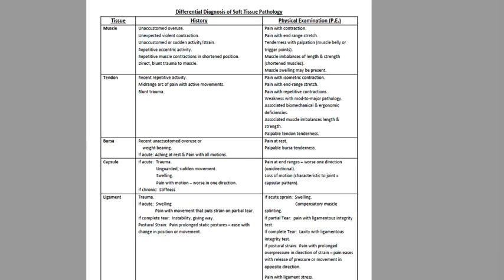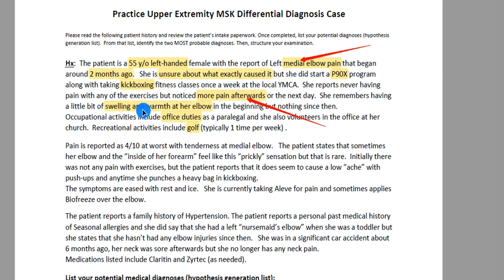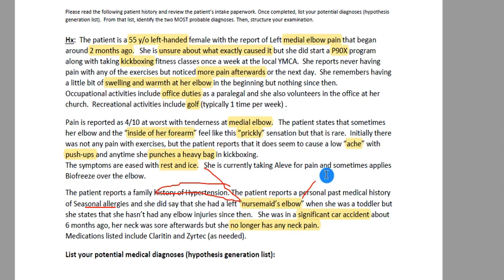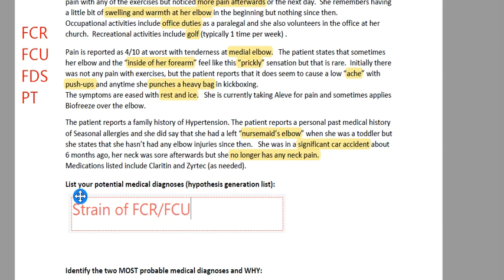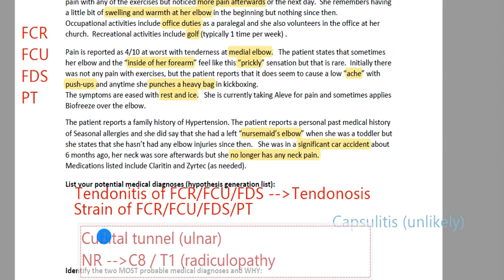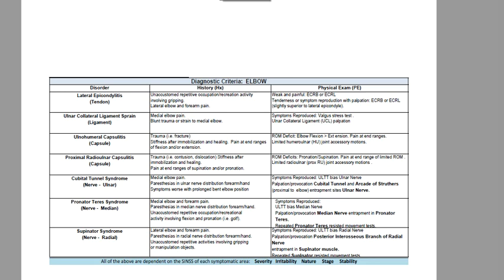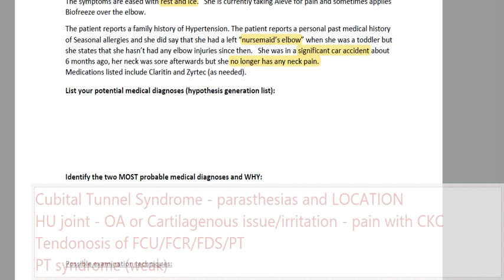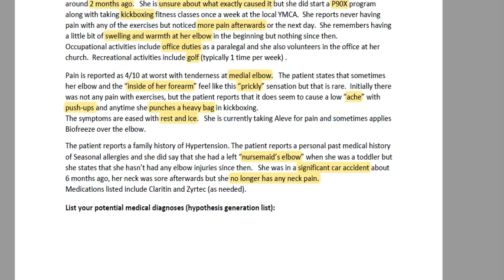Elbow pain MSK hypothesis generation practice case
See Canvas for a PDF of the case.